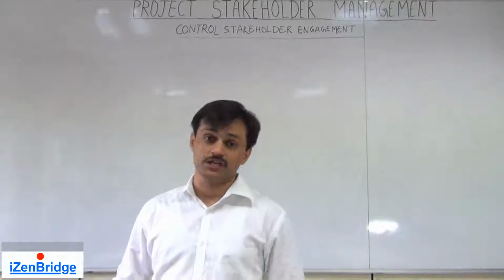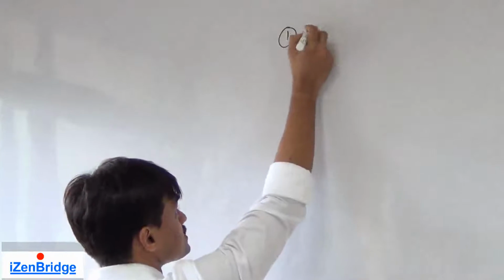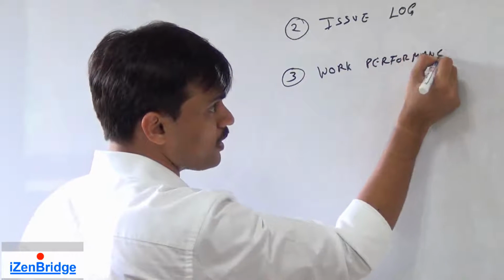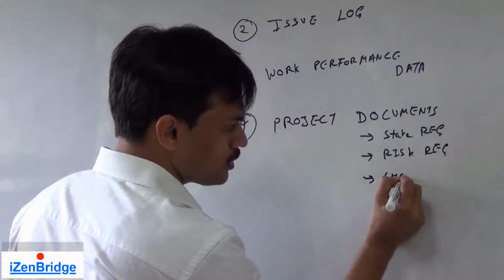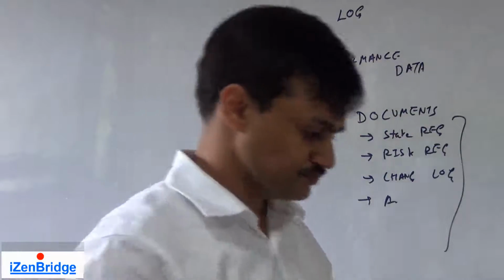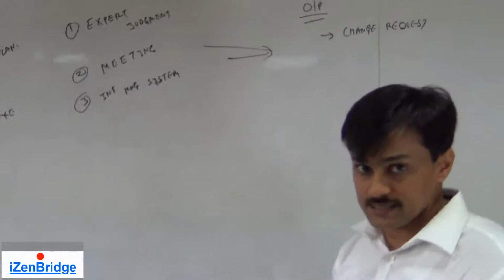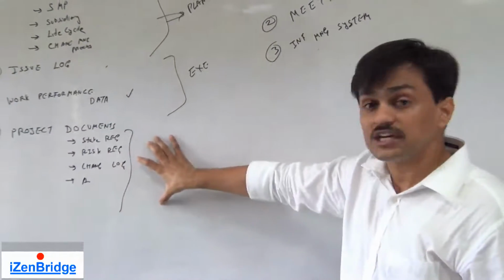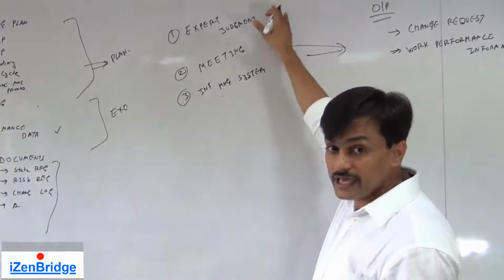Project Management Professional (PMP)® Project Stakeholder Management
Control stakeholder engagement process monitors the overall stakeholder's engagements compared to what was planned. Issue logs are reviewed and see what can be done to bring the required stakeholder engagement.

Watch the complete video to see how this process works for monitoring overall project stakeholder engagement and adjusting strategies.